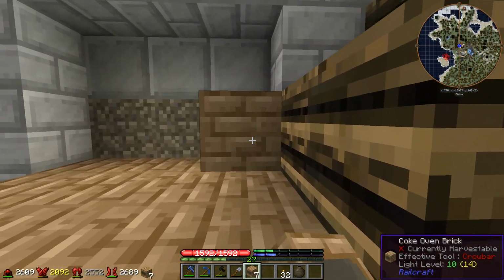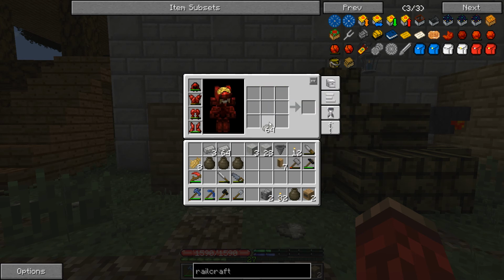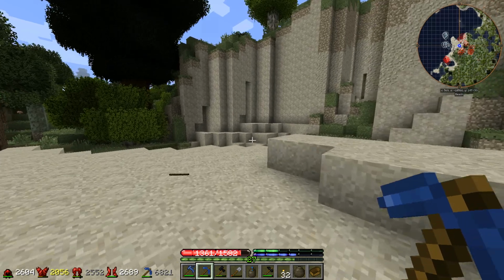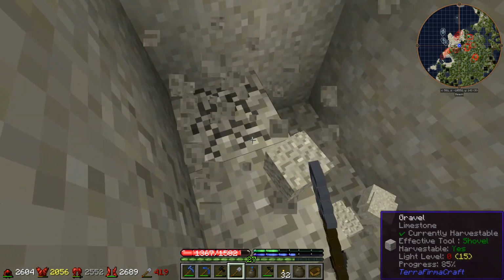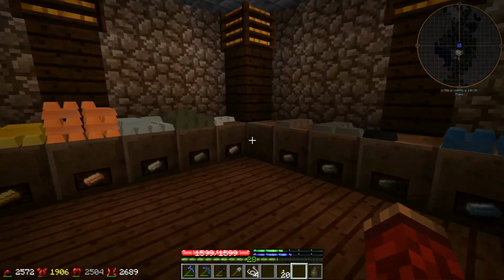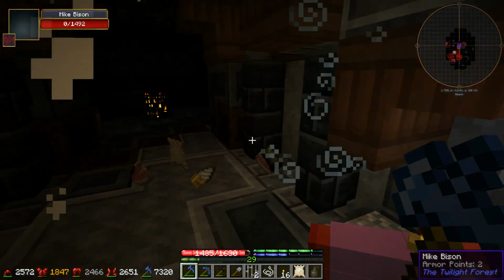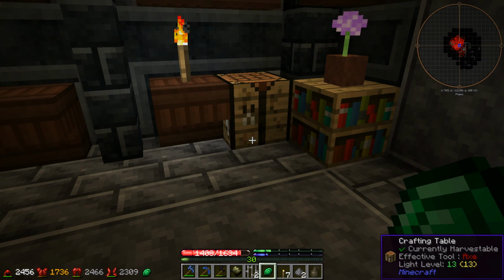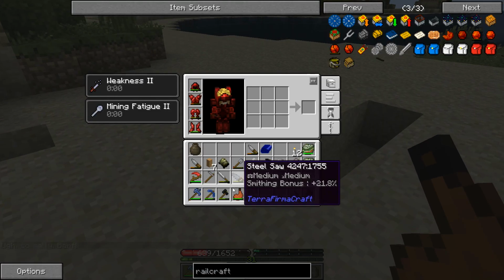Minecraft - TerraFirmaPunk 2.0 - E21 - Hunting for blaze powder!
We carry on working towards making our first Railcraft locomotive, and get distracted by the hunt for blaze powder... looks like I need your help again folks.

I always loved TerraFirmaCraft - and so TFP is the obvious next step... this is gonna be an epic journey through some mods I know, and many mods I really don't!

Terrafirmapunk is an extreme survival / steampunk modpack for Minecraft put together by OneWolfe.